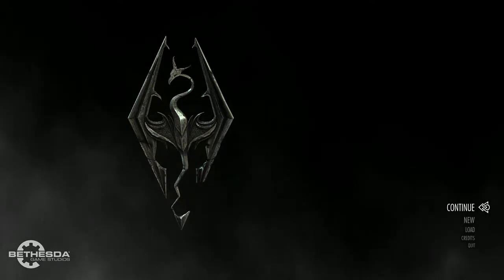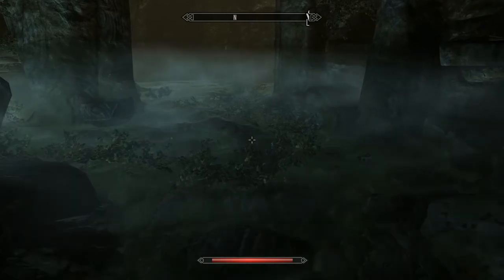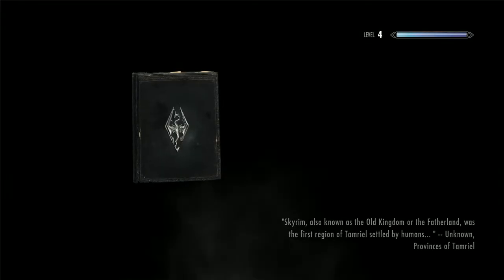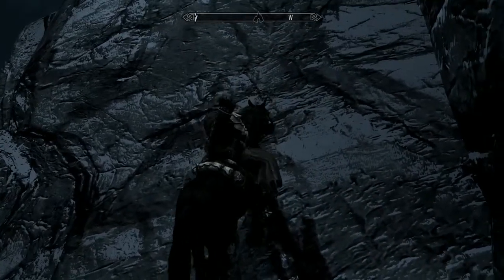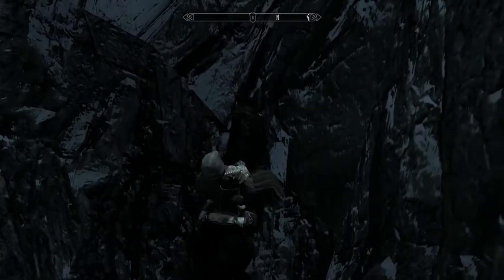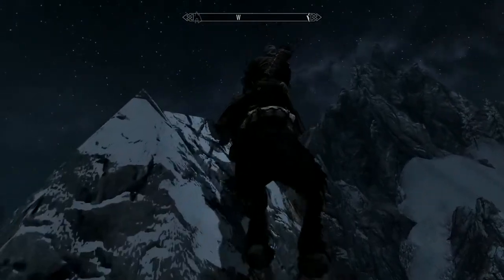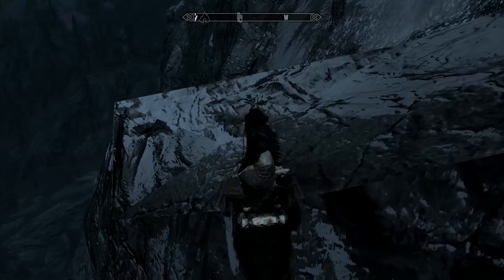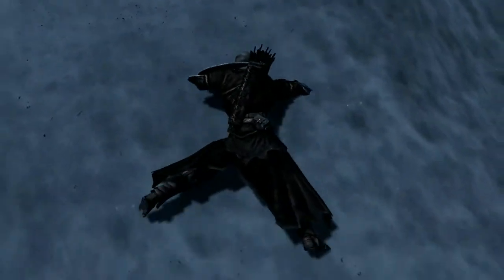Horses in Skyrim have built-in Repulsorlifts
Messing around with horse physics in Skyrim. This game is hilarious and really bad. I managed to fly my horse up a mountain.

This is vanilla Skyrim Legendary Edition, no modifications installed, no cheats/trainers, etc.

Look at my horse, my horse is amazing~